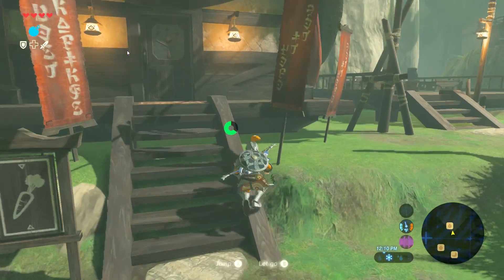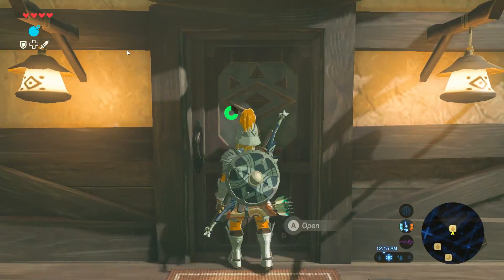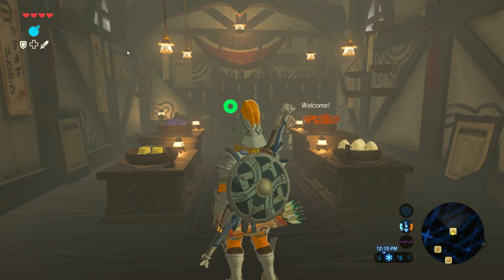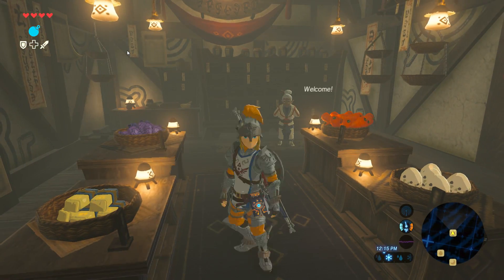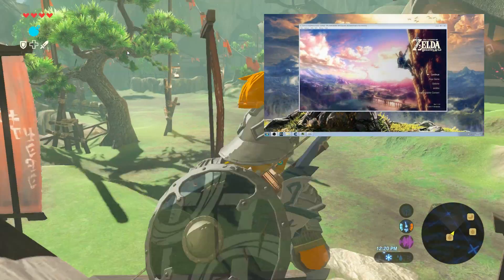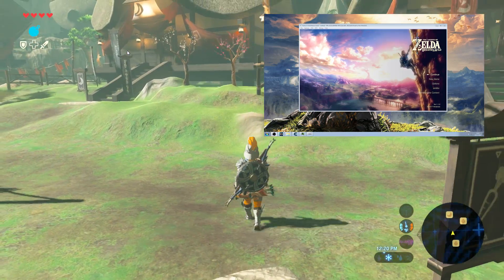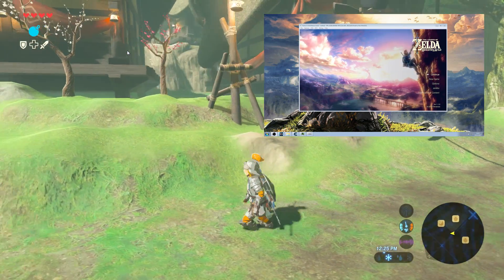Zelda Breath of the Wild on PC | Update 1 | Cemu 1.7.4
James gives you a quick update on the current state of Breath of the Wild running on Wii U emulator Cemu version 1.7.4. Exzap, the Cemu developer released a screenshot showing some of the changes in version 1.7.4.